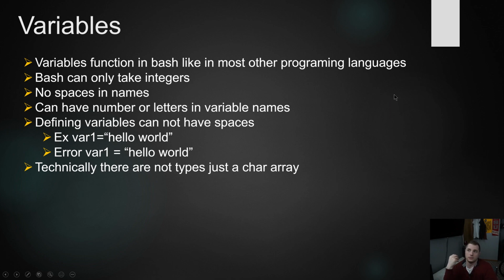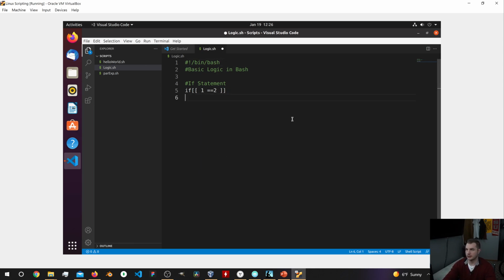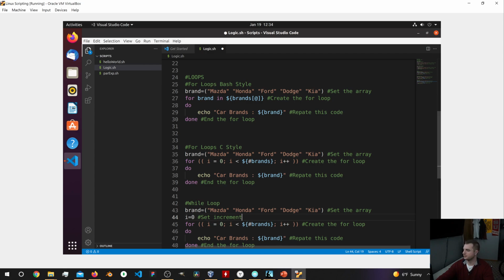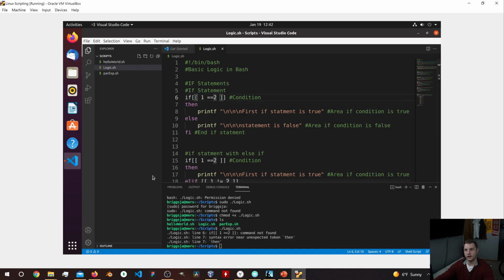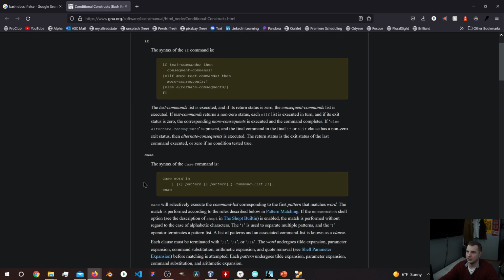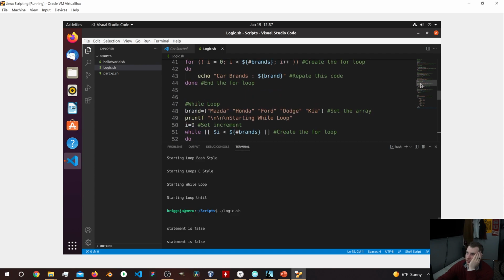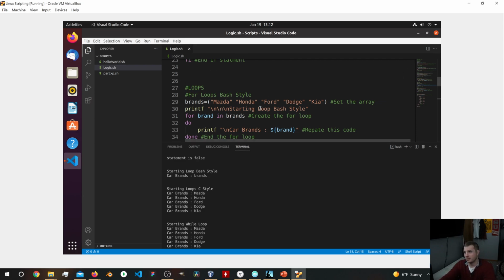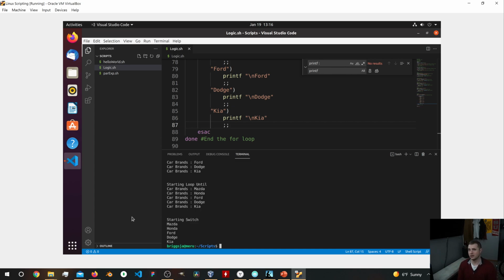4053 T7 Basic Logic